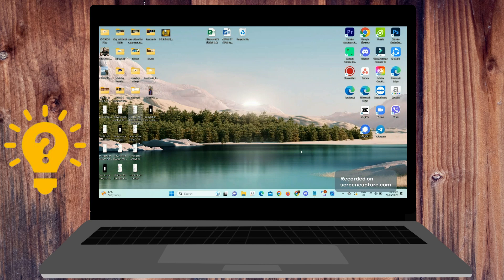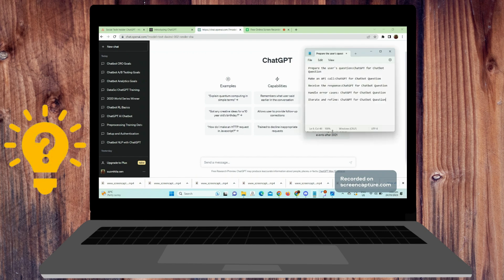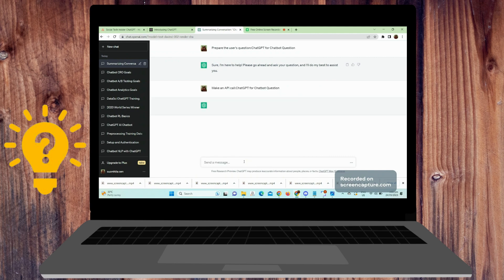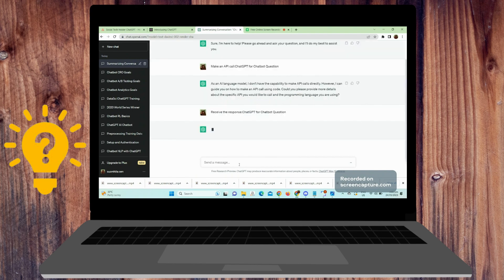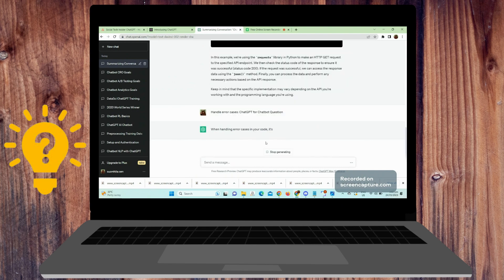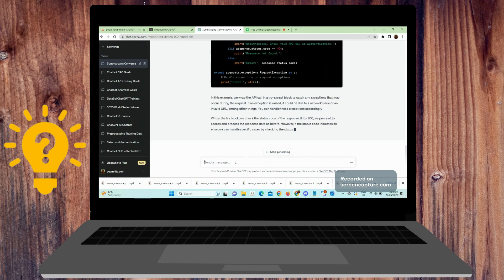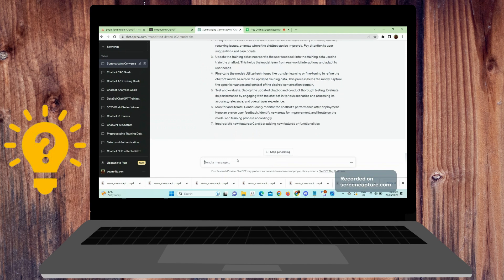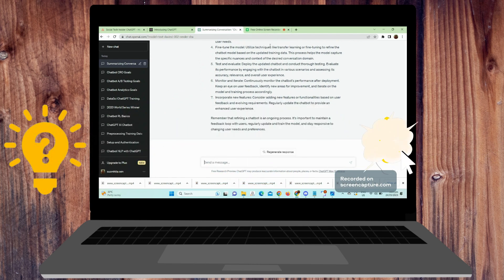How To Use ChatGPT for Chatbot Question | Social Tech Insider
In this tutorial video from ChatGPT on How To Use ChatGPT for Chatbot Question